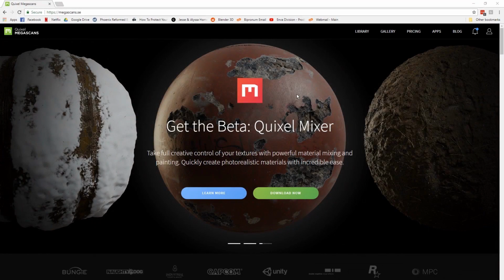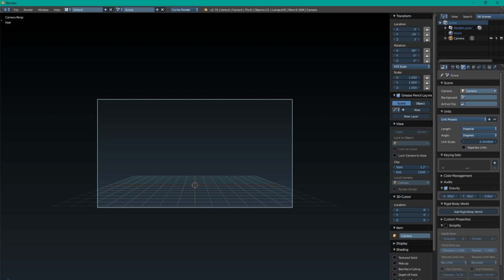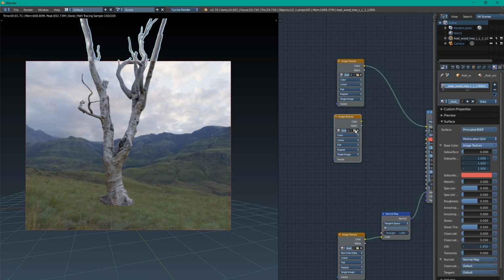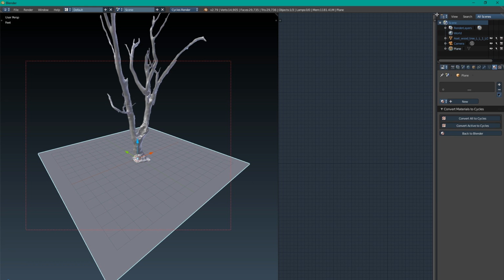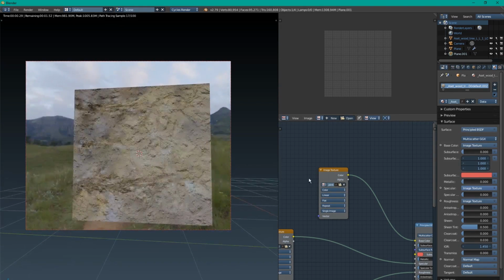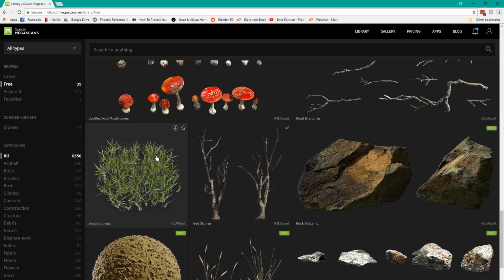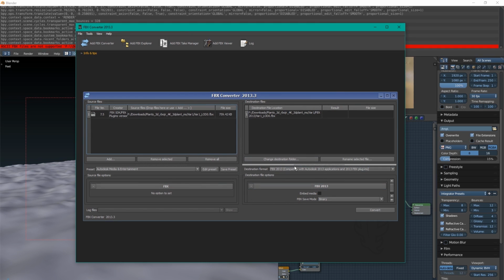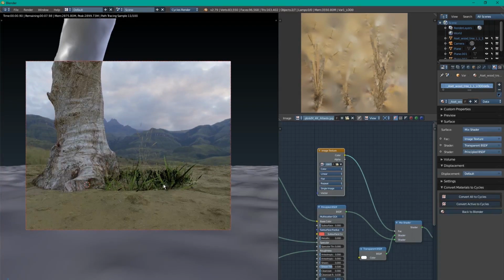Better, Faster 3D Nature with Megascans ( Blender Nature Workflow 001 )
If you've ever tried to model organic scenes - trees, rocks, grass - you know how much time it takes to get realistic results. With a photoscanned asset library like Megascans, photorealistic nature can be accomplished in minutes. Here's a quick run through my Blender & Megascans workflow.